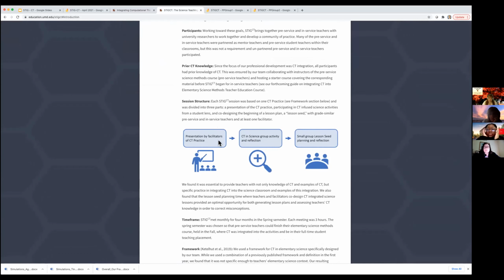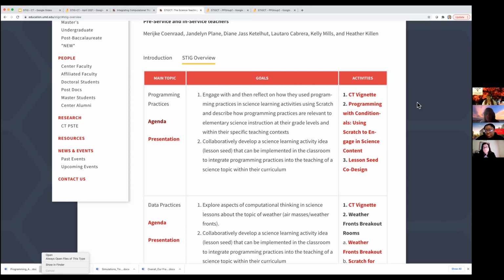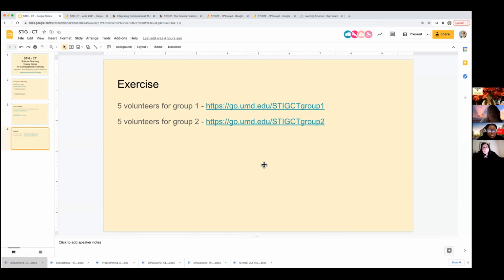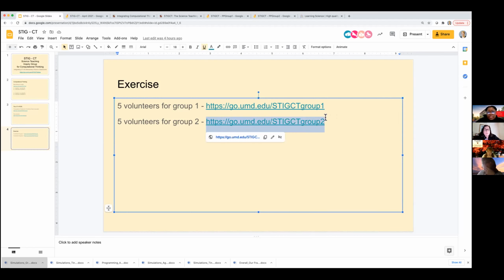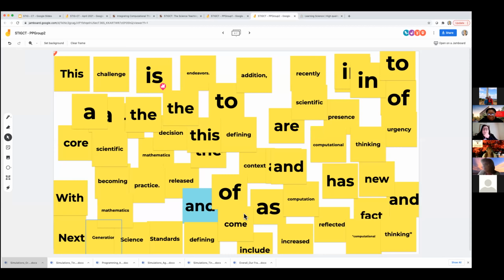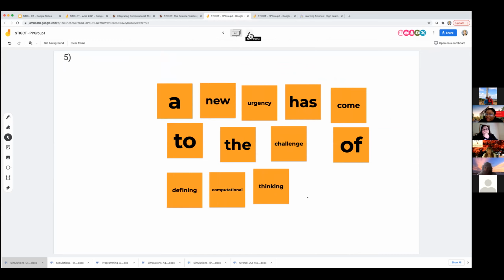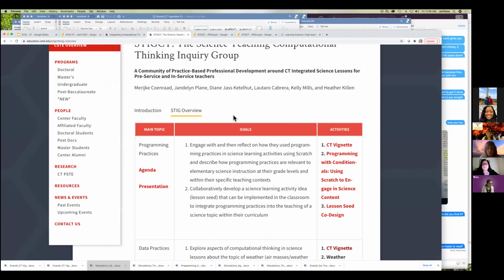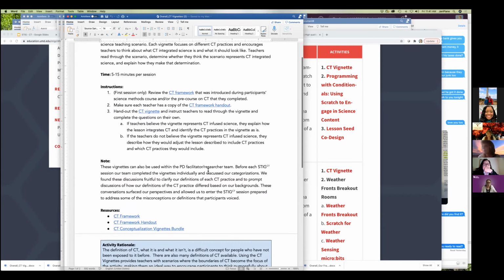MCCE Higher Education STIG-CT Science Integration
Learn about a project to ingrate computational thinking into science education from Dr. Jan Plane at the University of Maryland College Park